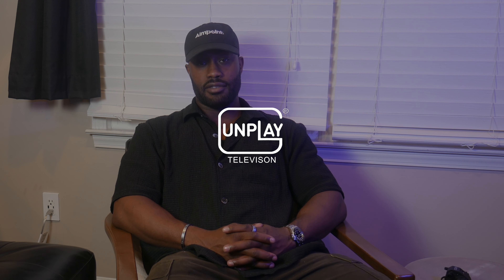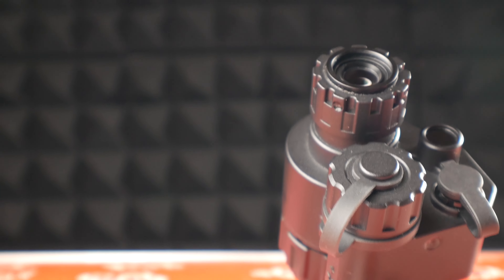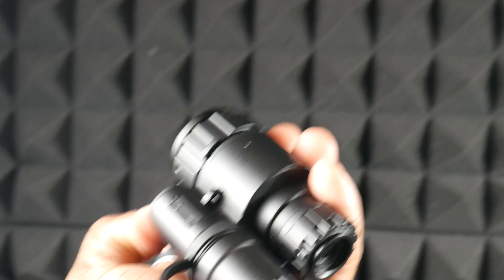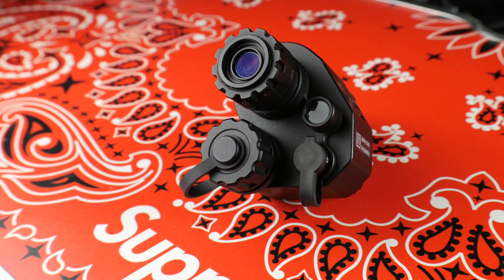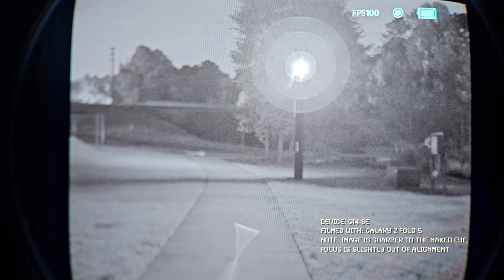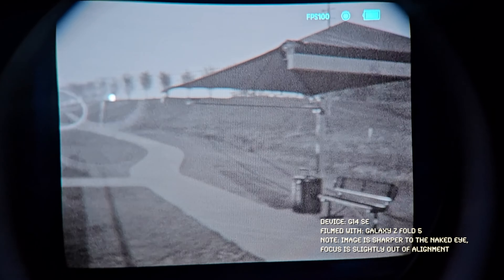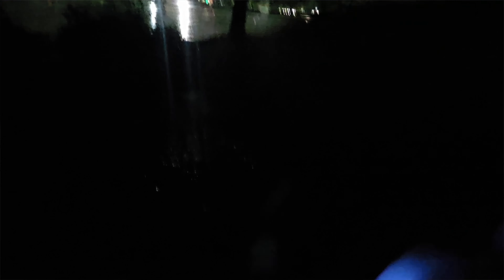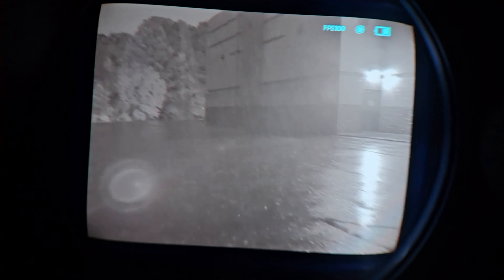ADNV G14SE - Reviewed, Tested, and Compared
ADNV G14SE – Ultimate Performance & Reliability | GunplayTV Review

Welcome back to GunplayTV, your go-to channel for in-depth reviews and insights into the latest firearms technology and accessories! In today’s video, we’re taking a deep dive into the ADNV G14SE – an innovative, high-performance optic designed to take your shooting game to the next level.

Whether you're a competitive shooter, a tactical operator, or a firearm enthusiast, the ADNV G14SE offers exceptional clarity, durability, and cutting-edge features that can elevate your accuracy and overall shooting experience. We'll cover everything you need to know about this optic, including:

🔍 Key Features – What sets the G14SE apart from other optics on the market
💡 Performance Analysis – How it performs in various environments and conditions
🔧 Build Quality & Durability – Is this optic tough enough to handle the rigors of real-world use?
👁 Optical Clarity & Reticle Options – A closer look at the G14SE’s lens quality and reticle designs
🔗 Mounting & Compatibility – Does the G14SE fit seamlessly with your setup?

If you're considering upgrading your optic, or simply want to know what makes the ADNV G14SE one of the top choices for serious shooters, this review is for you.

👇 **Drop your thoughts and questions in the comments section below!